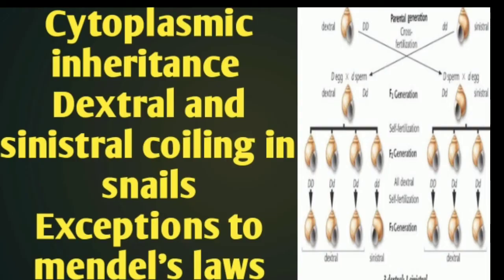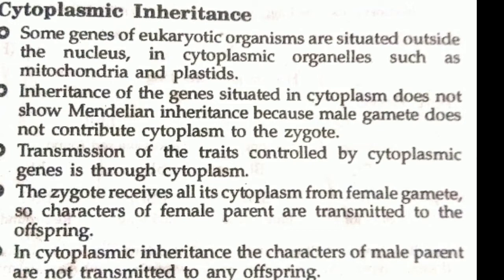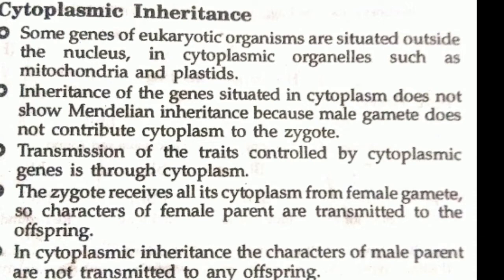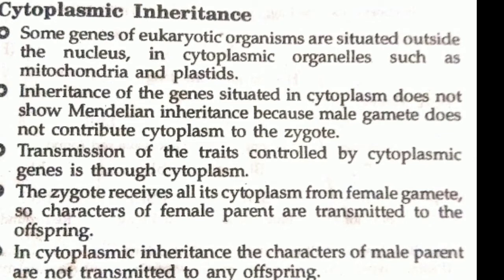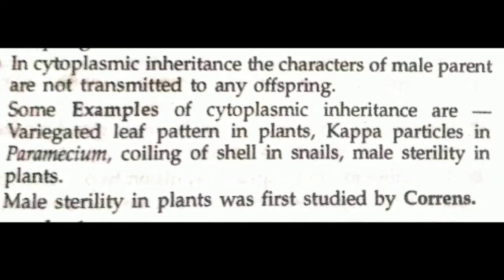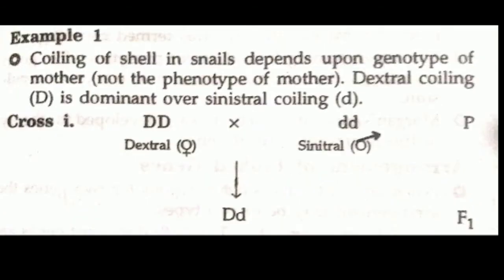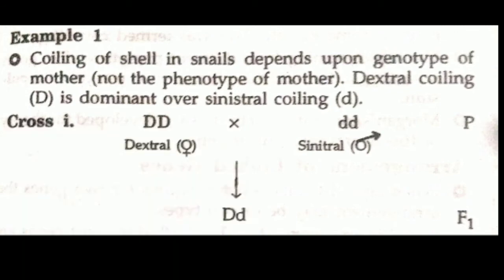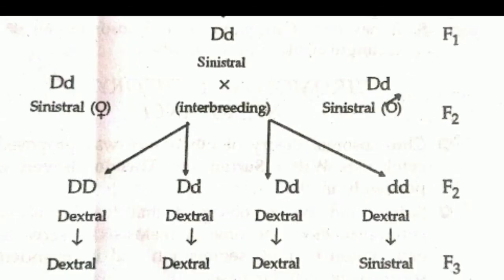Cytoplasmic inheritance # dextral and sinistral coiling in snails#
This video explains cytoplasmic inheritance with example of sinistral and dextral coiling of shell in snails.